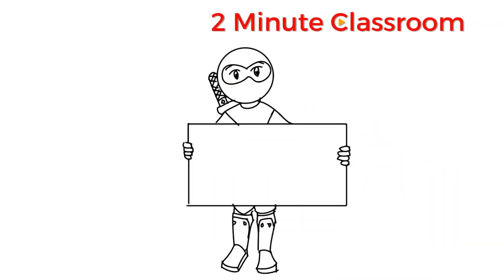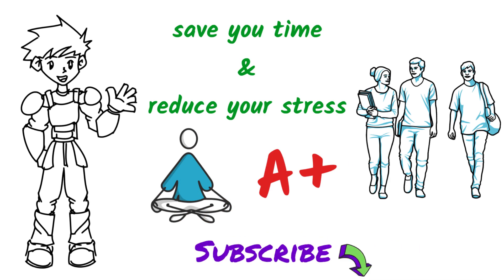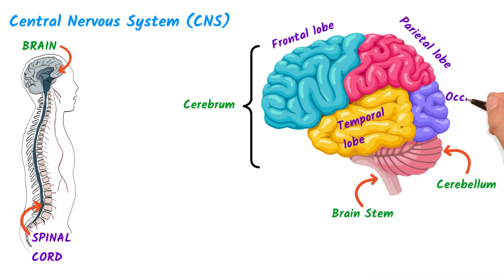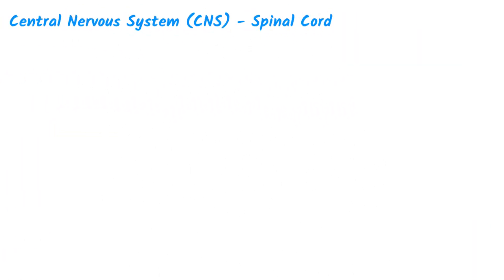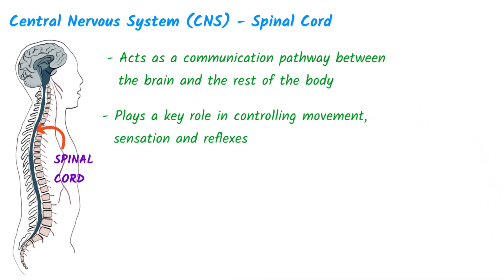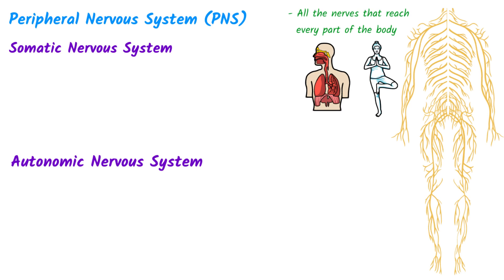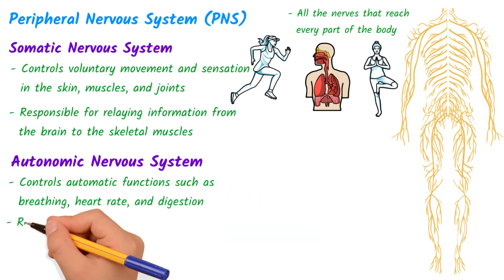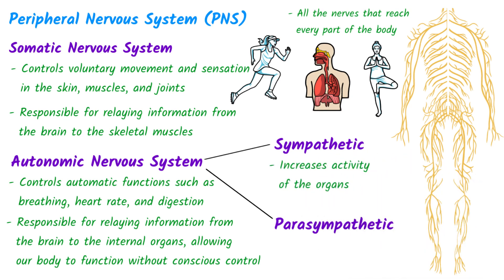Central Nervous System vs Peripheral Nervous System | CNS & PNS Structure and Function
Better Grades & Less Stress:
🏆 10 Steps to Earning Awesome Grades
🏆 Test Anxiety Workbook - shorturl.at/ilwyD

Easy Nervous System Study Resource:
🏆 Nervous System Quick Study Guide

---TRANSCRIPT---
Thanks for stopping by, this is 2 minute classroom and today we are talking about the central nervous system vs the peripheral nervous system.

If you’re new here, welcome! My goal is to save you time and reduce your stress as a student by simplifying difficult concepts in only a few minutes.

Now, onto the nervous system.

Let’s start with the central nervous system or CNS.

The CNS consists of the brain and the spinal cord.

The brain is made up of the cerebrum, the cerebellum and the brainstem.

The cerebrum is divided into four major lobes. The frontal lobe, the temporal lobe, the parietal lobe, and the occipital lobe. Overall, the cerebrum is responsible for our higher-level nervous system function including, memory, emotion, problem-solving and reasoning, movement, and much, much more.

The cerebellum sits on the back of the brain and plays a major role in movement, balance, and general motor control.

The brainstem sits at the base of the brain and connects the brain to the spinal cord. It is responsible for regulatory processes like breathing, blood pressure, and eating.

The spinal cord is a vital part of the central nervous system and runs from the base of the brain down through the back. It acts as a communication pathway between the brain and the rest of the body. The spinal cord plays a key role in controlling movement & sensation and reflexes, including the knee-jerk reflex.

Now onto the Peripheral nervous system (PNS)

The peripheral nervous system is the part of the nervous system that is outside of the brain and spinal cord. It includes all the nerves that reach every part of the body such as your limbs, organs, and other structures.

The PNS is divided into two main parts: the somatic nervous system and the autonomic nervous system.

The somatic nervous system controls voluntary movement and sensation in the skin, muscles, and joints. It is responsible for relaying information from the brain to the skeletal muscles, allowing us to move our limbs and perform other voluntary actions.

The autonomic nervous system, on the other hand, controls automatic functions such as breathing, heart rate, and digestion. It is responsible for relaying information from the brain to the internal organs, allowing our body to function without conscious control.

The autonomic nervous system is further divided into two branches: the sympathetic and the parasympathetic. These two branches work in opposite ways, the sympathetic branch increases activity of the organs and the parasympathetic branch decreases activity of the organs.

If you have a test coming up check out my test prep playlist or my helpful test prep resources in the description designed to help you take the stress out of tests and improve your grade. I’ve also included helpful study resources to help you learn more about the nervous system.